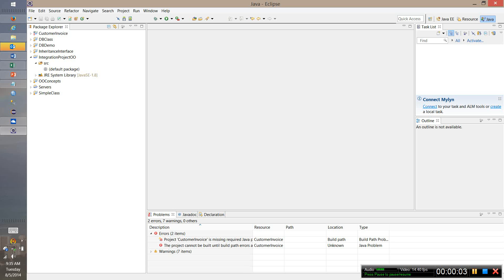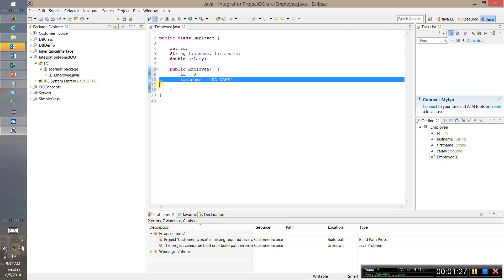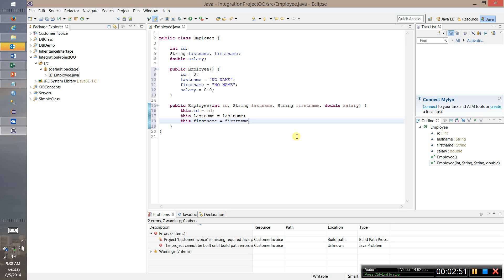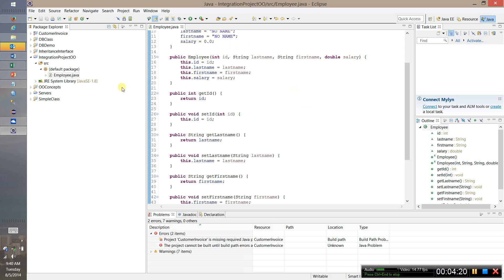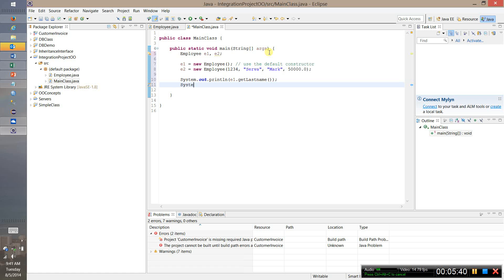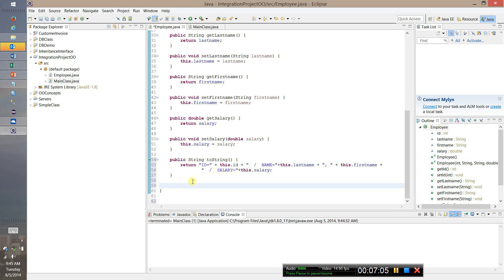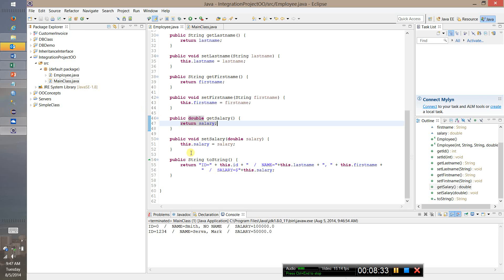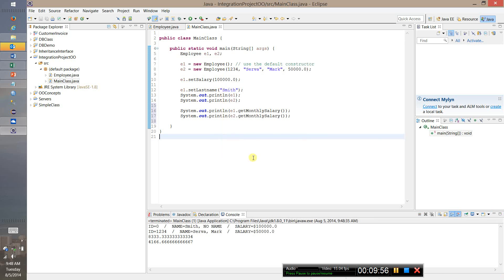Integration Project Employee Class